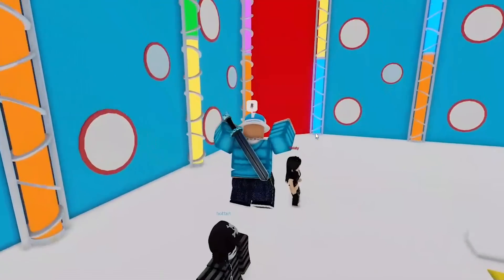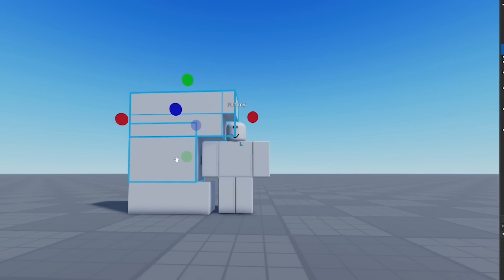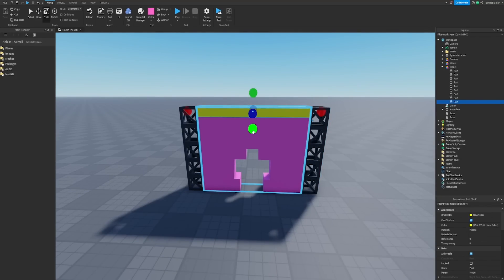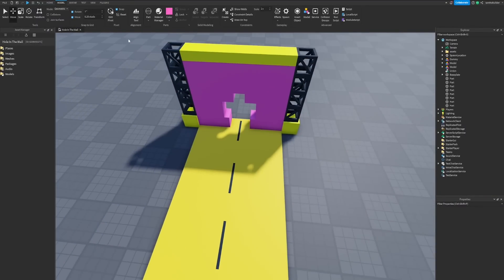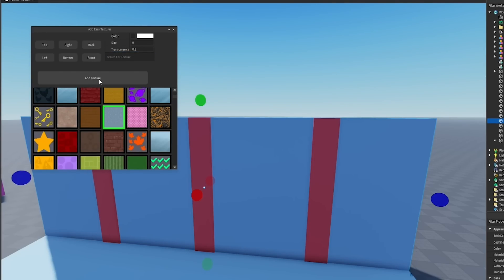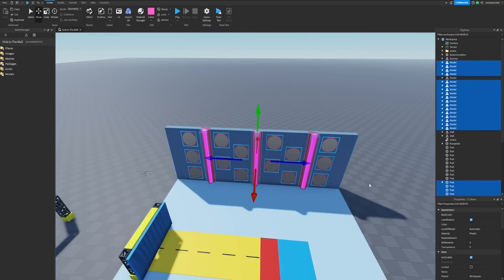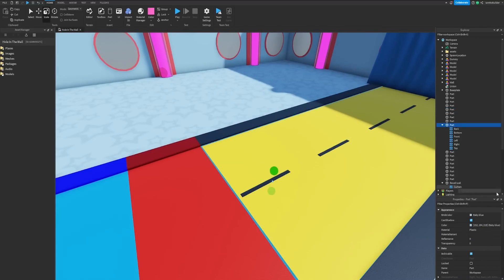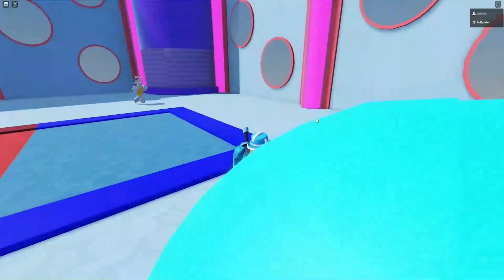I Made Hole in The Wall in 1 Hour..